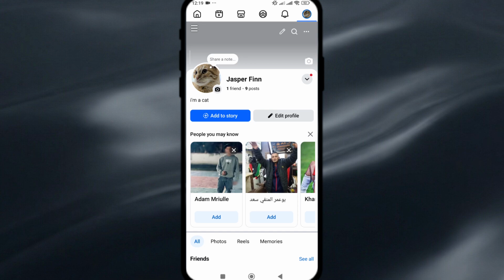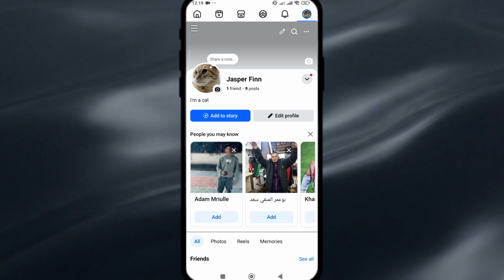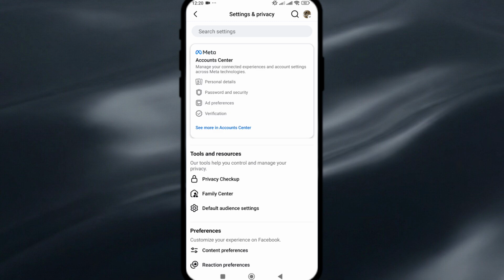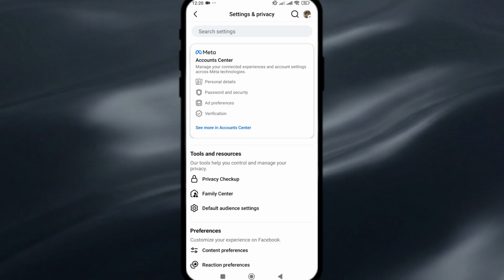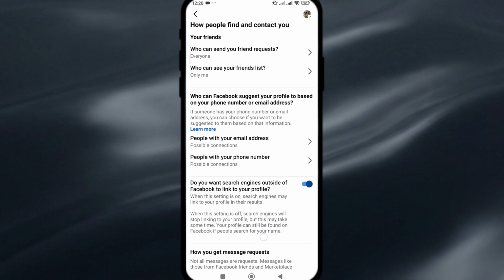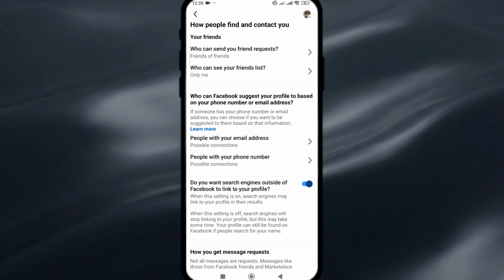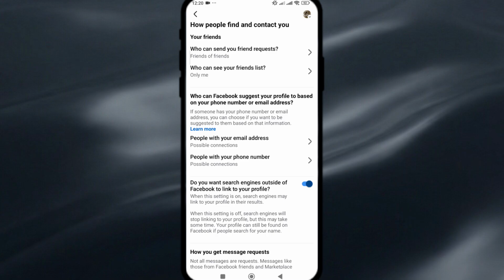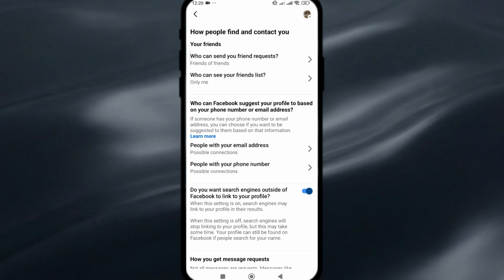How to Use Facebook Youth Safety Settings (2026 Guide)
Learn how to use Facebook youth safety settings with this easy step-by-step tutorial (2026 guide). If you want to protect teenagers and young users on Facebook, this guide will show you how to enable youth safety features and manage privacy settings to create a safer online experience.

🔹 What You’ll Learn in This Video:
✔ How to access Facebook youth safety settings
✔ How to adjust privacy settings for young users
✔ How to manage messaging and friend request restrictions
✔ How to enable safety and content control features
✔ Tips to protect young users from unwanted interactions

✔ Social Media Safety Guides
✔ Account Settings Tutorials

🌍 Multi-Language Welcome
• Spanish: ¡Bienvenido! Aprende cómo usar la configuración de seguridad juvenil de Facebook paso a paso.
• Hindi: Facebook youth safety settings कैसे उपयोग करें — आसान स्टेप-बाय-स्टेप गाइड।
• Arabic: مرحبًا بك — كيفية استخدام إعدادات أمان الشباب في فيسبوك خطوة بخطوة.
• Bengali: Facebook youth safety settings কীভাবে ব্যবহার করবেন — সহজ টিউটোরিয়াল।
• Chinese: 欢迎观看 — 如何使用 Facebook 青少年安全设置教程。
• German: Willkommen! So verwenden Sie die Facebook Jugendschutzeinstellungen.
• French: Bienvenue ! Découvrez comment utiliser les paramètres de sécurité jeunesse sur Facebook.
• Polish: Witamy! Jak korzystać z ustawień bezpieczeństwa młodzieży na Facebooku.
• Russian: Добро пожаловать! Как использовать настройки безопасности молодежи в Facebook.
• Portuguese: Bem-vindo! Aprenda como usar as configurações de segurança juvenil do Facebook.
• Filipino: Maligayang pagdating! Paano gamitin ang Facebook youth safety settings step-by-step.
• Vietnamese: Chào mừng! Cách sử dụng cài đặt an toàn cho thanh thiếu niên trên Facebook.
• Indonesian: Selamat datang! Cara menggunakan pengaturan keamanan remaja di Facebook.
• Turkish: Hoş geldiniz! Facebook genç güvenlik ayarları nasıl kullanılır.